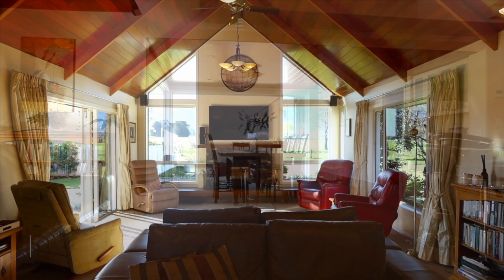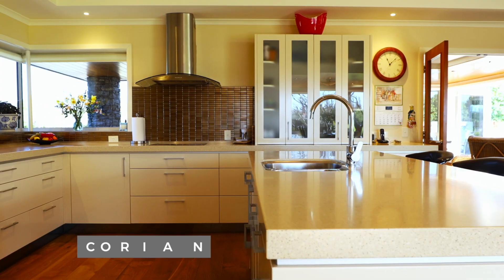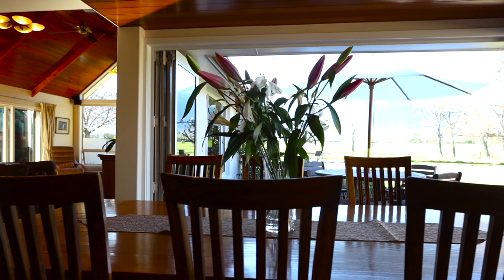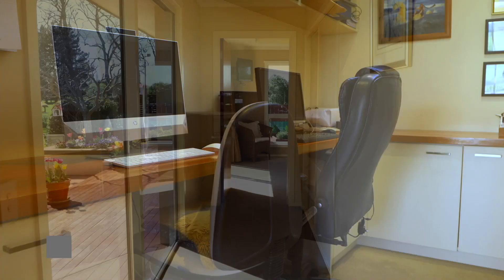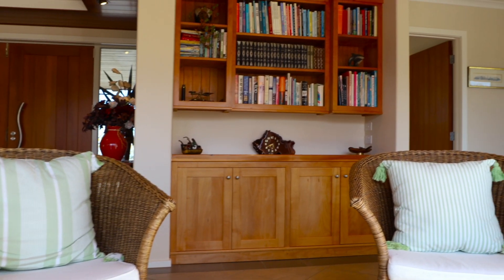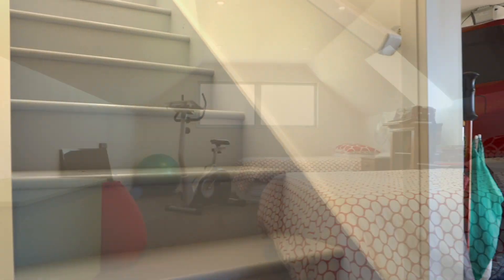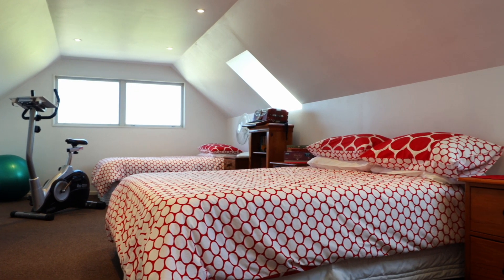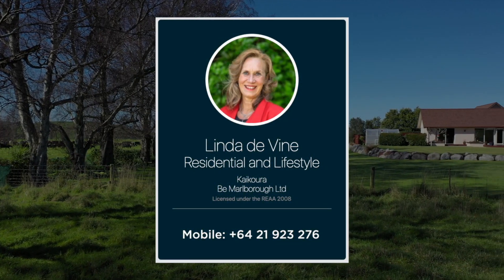304 Inland Road Kaikoura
Lifestyle property on the Inland Road, Kaikoura